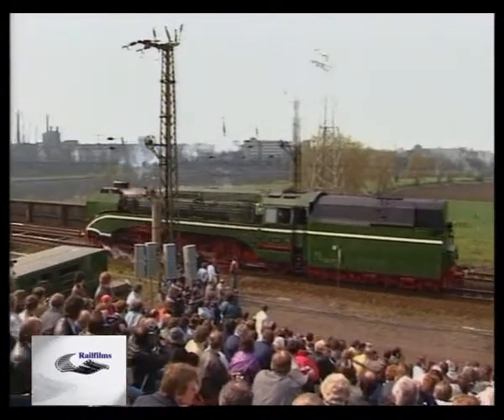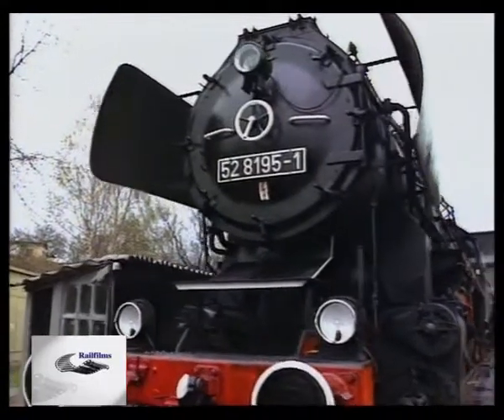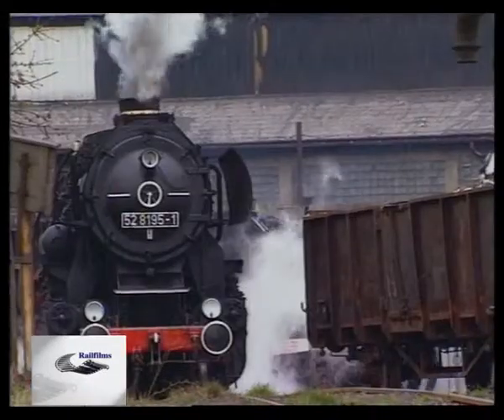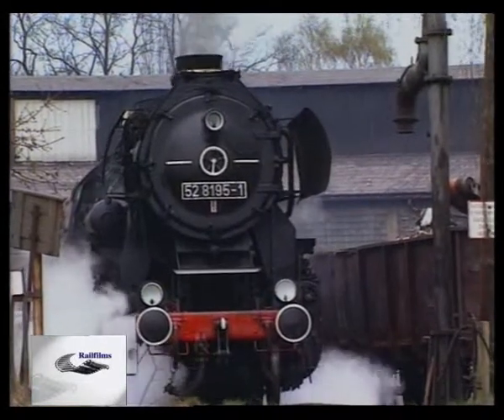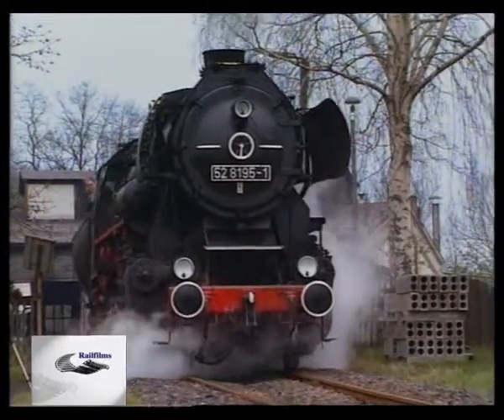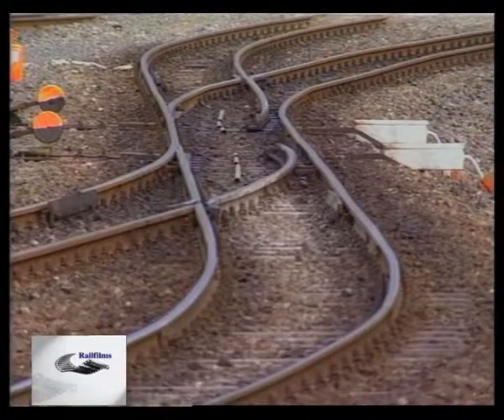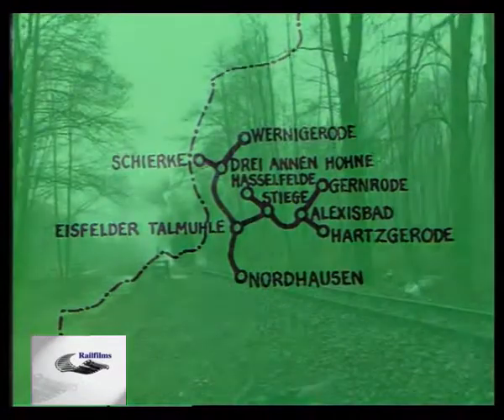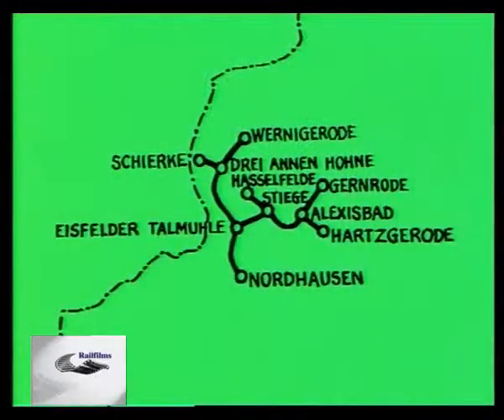Steam to The Borders - Railfilms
Produced in the last months before the notorious Berlin Wall and its wire were removed in 1989, this programme looks at working steam in a country where, contrary to popular belief, the railway enthusiast is welcomed.